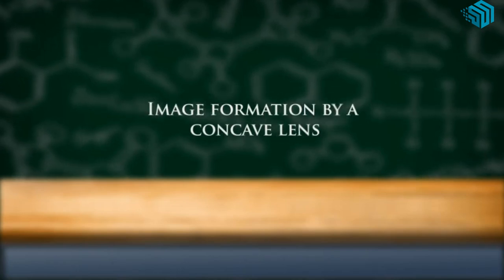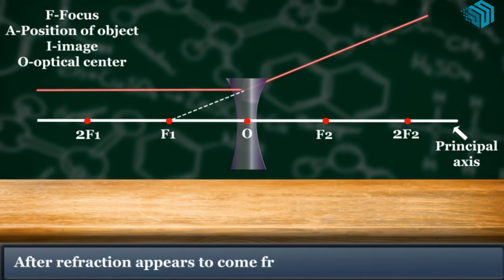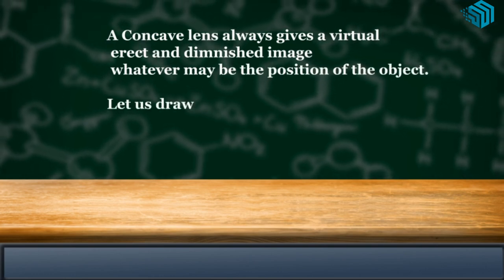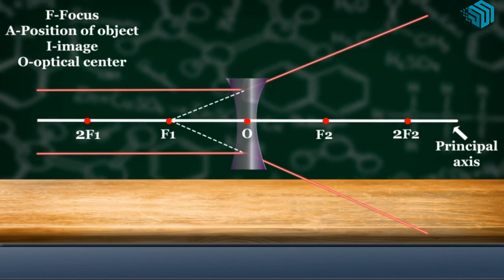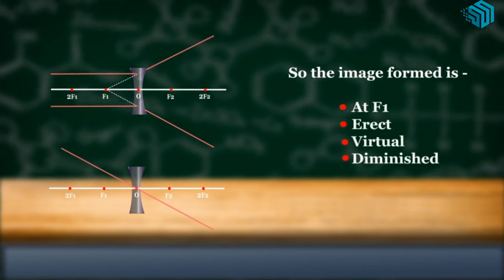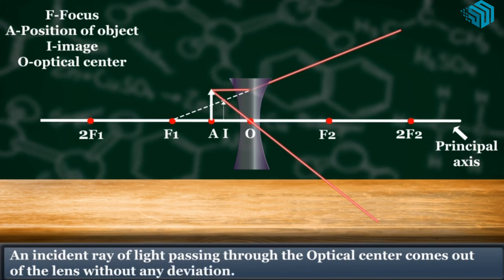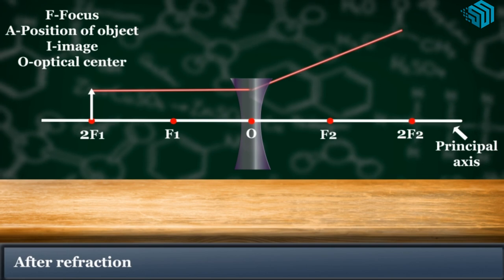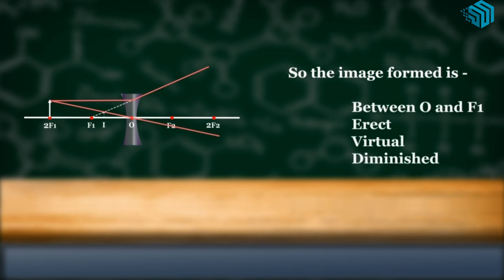Image formation by Concave Lens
The following rays are considered while constructing ray diagrams for locating the images formed by a concave lens for the various position of the object.
• An incident ray of light passing through the Optical Center comes out of the lens without any deviation.
• An incident ray of light coming from the object parallel to the principal axis of a concave lens after refraction appears to come from its focus.
• A concave lens always gives a virtual, erect and diminished image whatever may be the position of the object.

Smart scholar
Science Project
Science Experiments
Concave Lens Convex Lens
Lenses